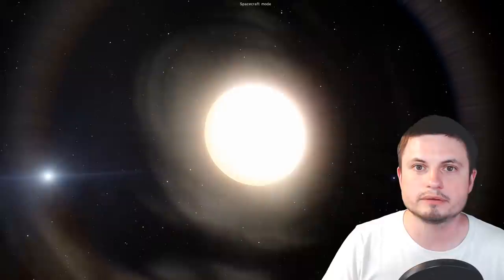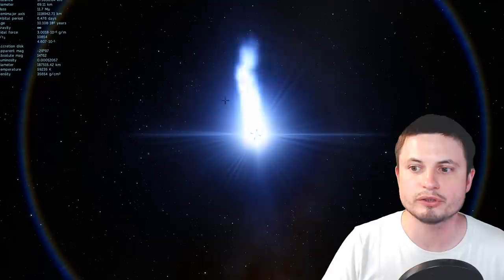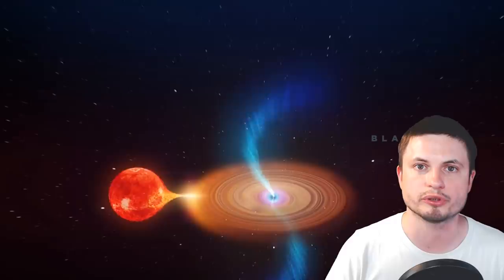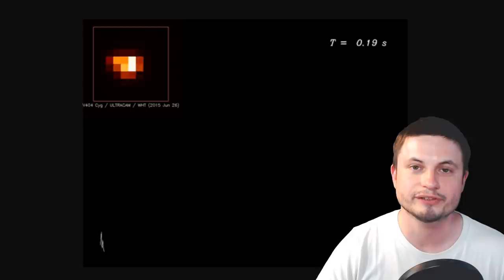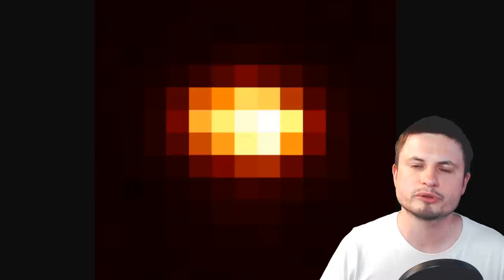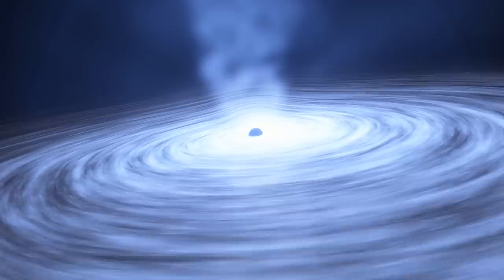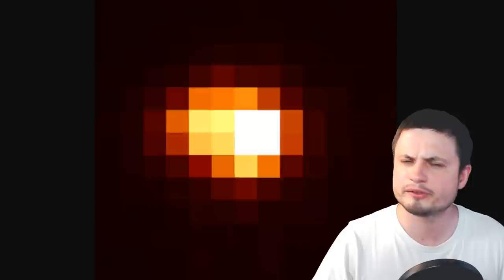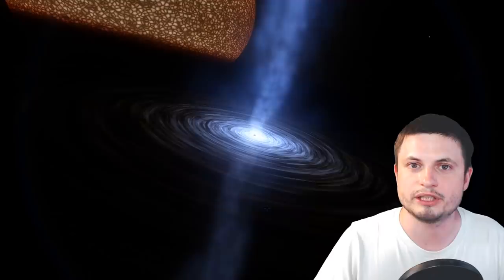The Closest Black Hole Discovered Wobbles in a Weird Way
Hello and welcome! My name is Anton and in this video, we will talk about the recent discovery of an unusual effect around V404 Cygni black hole - the closest black hole to our solar system.

1GFiTKxWyEjAjZv4vsNtWTUmL53HgXBuvu

Specifically, great thanks to the following members:

Mark Teranishi
Mayumi
Lars Bo Rasmussen
Sam Reed
Lilith Dawn
William
Morrison Waud
Daniel Rosvall
Nick Dolgy
Greg Lambros
Luminger
UnexpectedBooks.com
Lauren Smith
Michael Tiganila
Bartholomew Macaluso
Jordan
Jer
Lyndon Riley
Michael Mitsuda
Dave Blair
Konrad Kummli
Richard Colombo
Alexander Leimbeck
Albert B. Cannon
Kai Raphahn
Sander Stols
Sergio Ruelas
George Williams
Justin Fortune
Shinne
Gordon Cooper
Tracy Burgess
Jakub Glos
Johann Goergen
Olegas Budnik
AA
Giovanni Perryman
Jayjay Volz
Chase Staggs
Jake Salo
LS Greger
Marcel Levi
Anataine Deva
Becky
Robert MacDonald
gary steelman
Liam Moss
Michael Koebel
Shelley Passage
Steven Aiello
Tom Warren
xyndicate
Zachary Fluke
Bob Davies
Steven
Honey Suzanne Lyons
Vinod sethi
Bodo Graßmann
James Myers
Michael Rucker
Niji
Ralph Spataro
Robert Wyssbrod
Daniel Coleman
Matthew Lazear
Rock Howard
Steve Wotton
Arikkat Unnikrishnan
Aneliya Pancheva
Vincent L. Cleaver
Angelina Werner
Claye Griffith
George Naumov
Howard Zhang
Kyle eagle
Stan Komander
Tarik Qassem
Andrey Vesnin
MrR
Anton Newman
Charles Nadeau
Dave A
Doug Baker
George Lincoln Rockwell
GrittyFlix
Minovsky Man
Paul Koploy
Peter Hamrak
Sal Carrera
TBPony
Willem ter Harmsel
Doug MacDonald
Jacob Spencer
Jakub Rychecky
Shaun Cahill
Chris Miller
David Lewis
Eric White
Greyson Flippo
Hampton Tunis
Ivan Gallagher
Janne Vuorenpää
JohnTaylorWalker
Jon Haynes
Lynn Johnson
Michael J Fluharty
Mr. M-Bag
Nathan Egan
Rob Law
Scary ASMR
Thierry Ray Jehlen Gasnier
M Velt
Silvan Wespi
Thomas Erskine
Kendall Wake
William Warren
Arsenii Pilguk
Daniel Tyson
Dylan Do
Erik Storesund
Ged Warren
Hernán Coronel
Joachim W. Walewski
Jonas Reinitz
MiekWave
Robert Nenciu
Stephanie McAlea
Tedd Speck
Will Hardy
Adrian Boyko
Alex
Boone Torben
Cro-Magnon Gramps
David Heimbold
Declan
Dhiraj Sapkal
Exo Sol
Francis Lennon
J Youles
Jelle
Maximilian Jänicke
Orac
Paul dunn
RAJARSHI SHUKLA
Sun Sun
surfingdiamond
Uwe Böhnke
Russell Sears
Anton Reed
Mifxal
Mr Fluffington
Jordaen Davids
Troy Schmidt
Matthias Fiebig
Daniel S
RandalM
L Joseph Parker MD
Lee Densmore
Sir David Coyne
brian plummer
Deanna Korell-Hall
Samuel Mathison
Carla
Josh Shultz
Dipen Bhattacharya